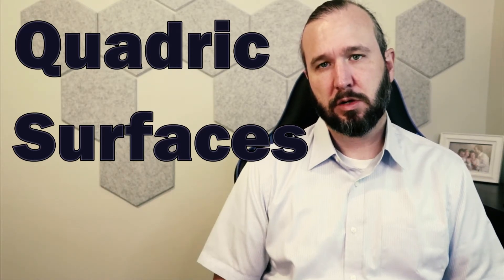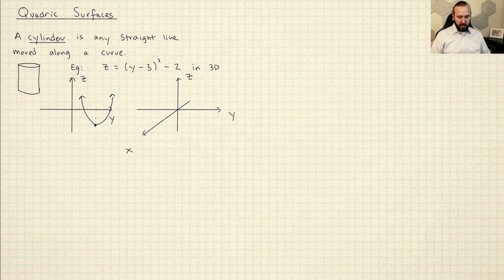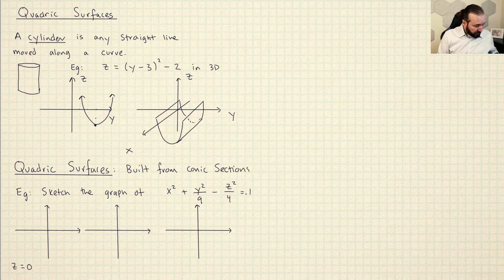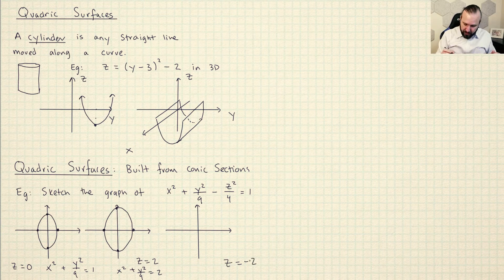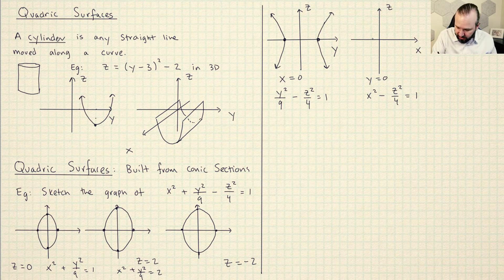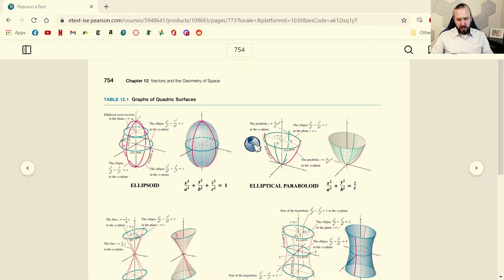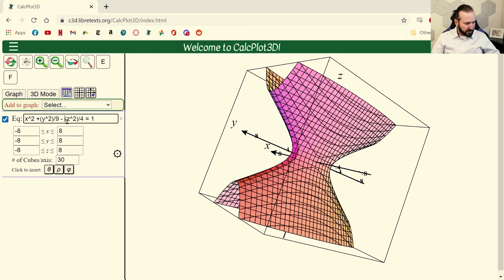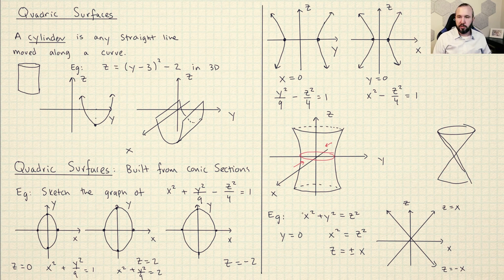Quadric Surfaces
Learn how to sketch quadric surfaces in calculus 3